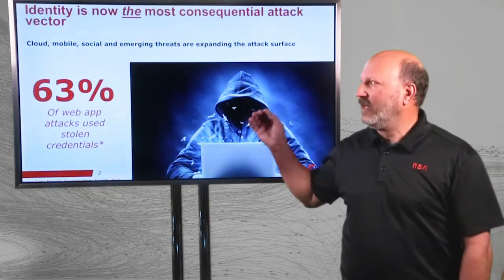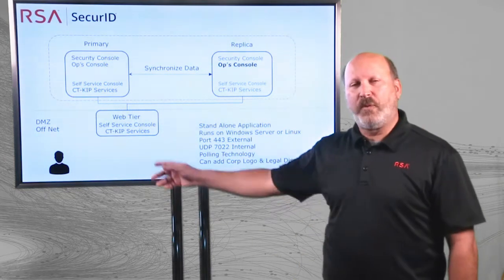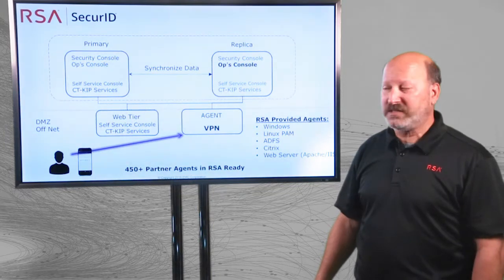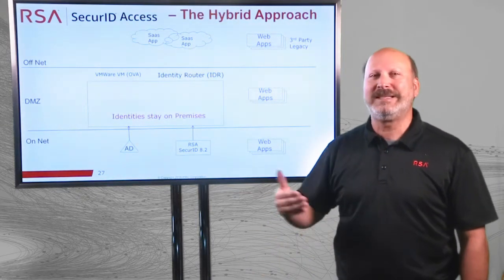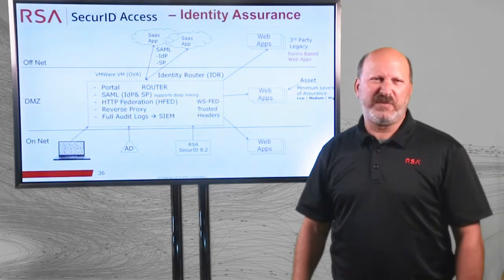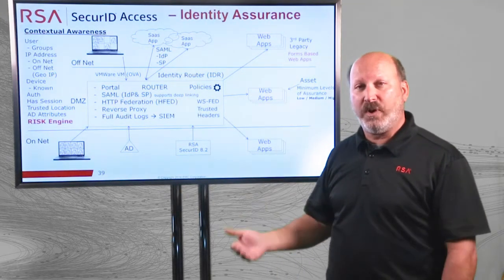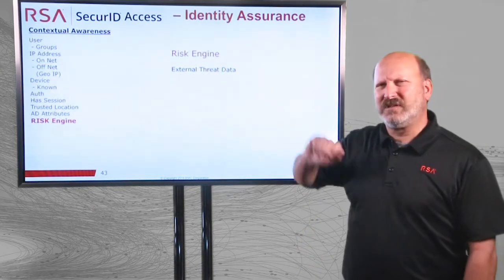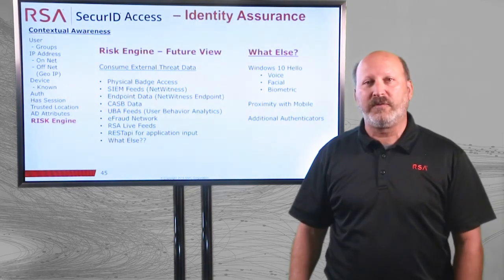RSA SecurID Access Identity Assurance Technical Overview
Join Jim Mandelbaum as he covers RSA SecurID and the evolution to the new RSA SecurID Access product.   Learn about the new functionality of the Single Sign On Portal as well as the Identity Assurance capabilities of RSA SecurID Access